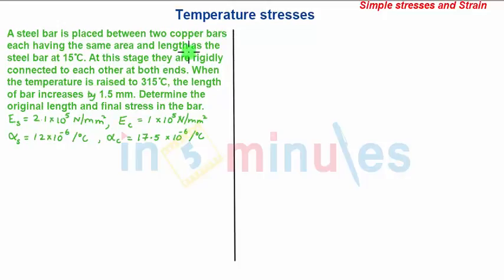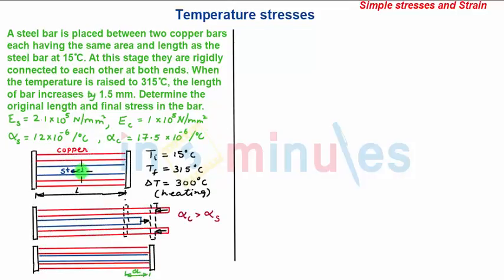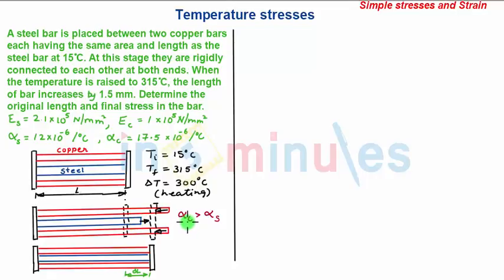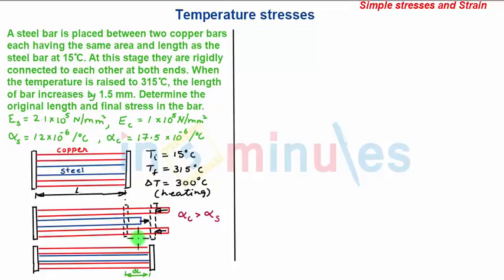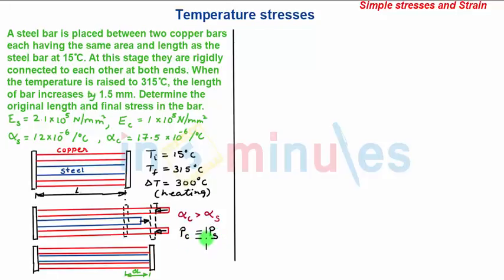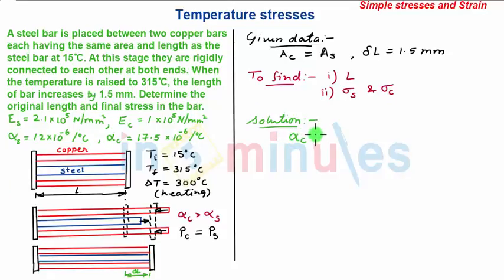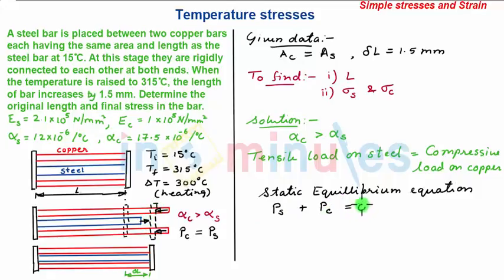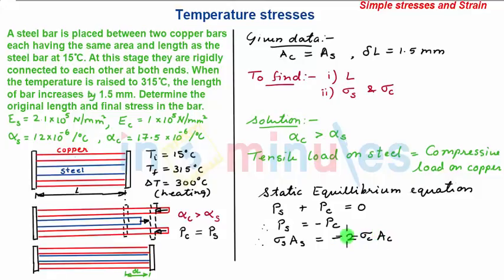Module1_Vid22_Stress in Bars in Series due to Heating (Part 1)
In this video you will learn about Stresses and original length of compound bar (steel bar between 2 copper bar) with given deformation when subjected to heating.